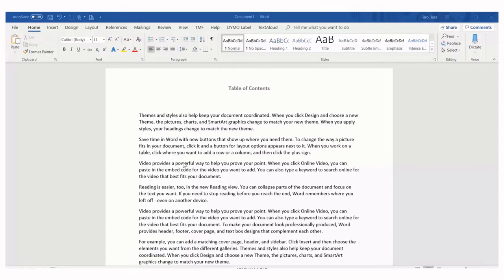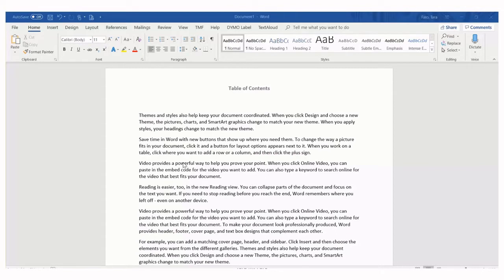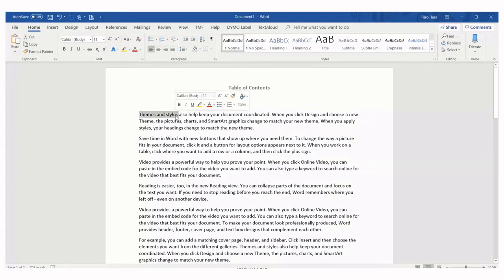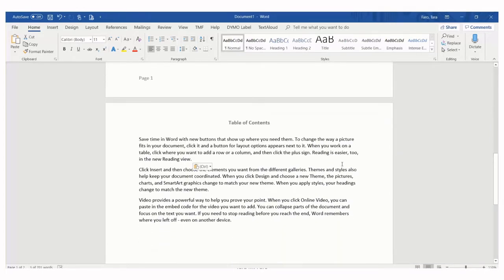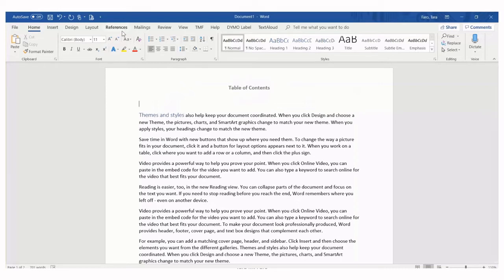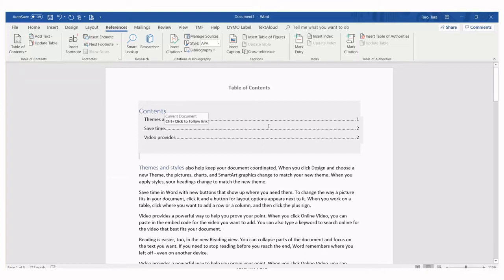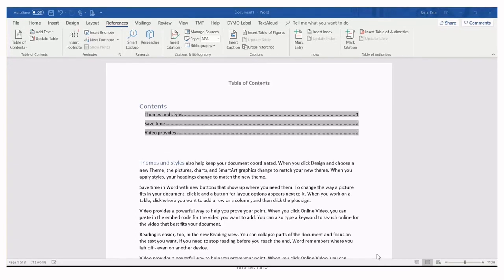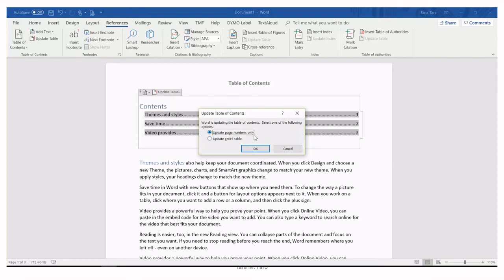Word - table of contents